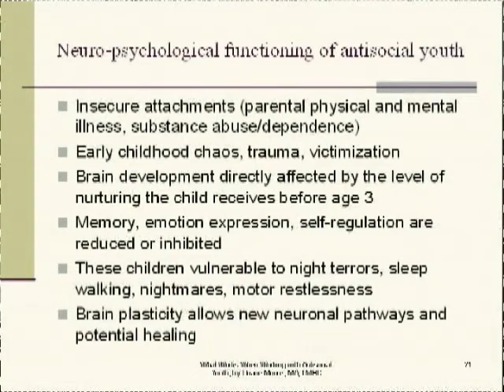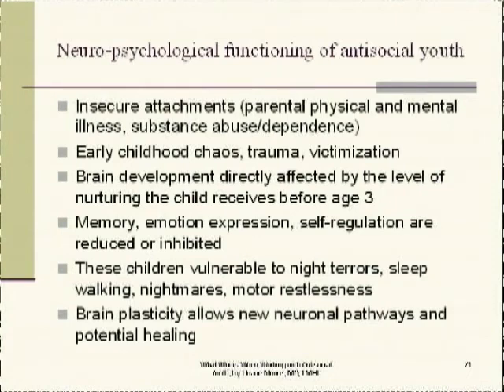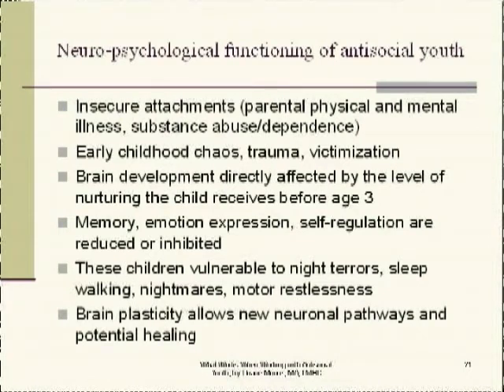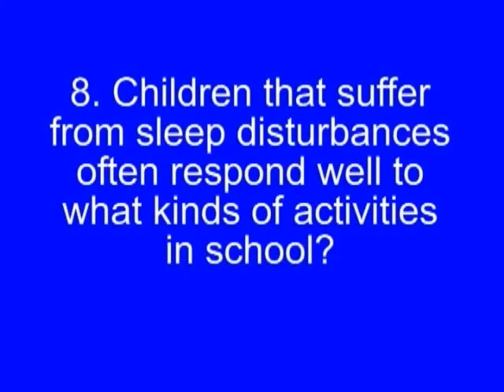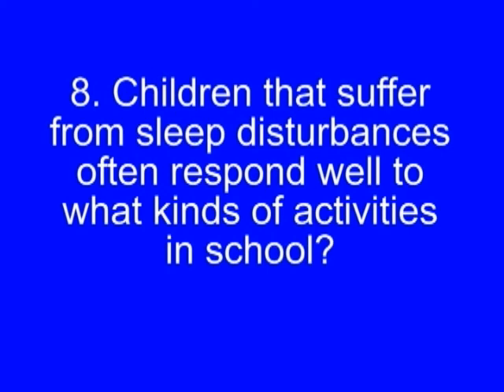Conduct Disorders: Assessment & Diagnosis 08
Track #8 - 6 Factors of Neuro-Psychological Functioning
of Antisocial Youth - CDAD